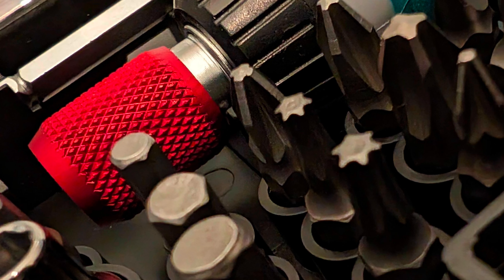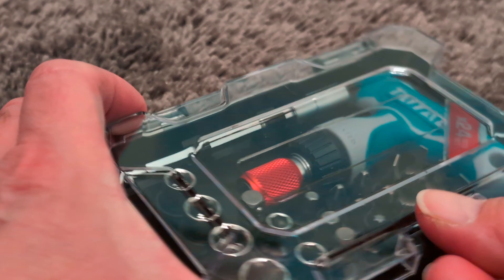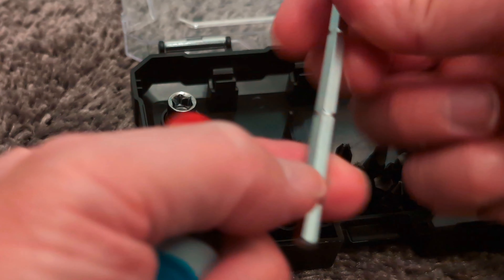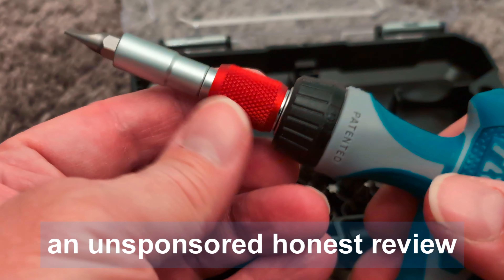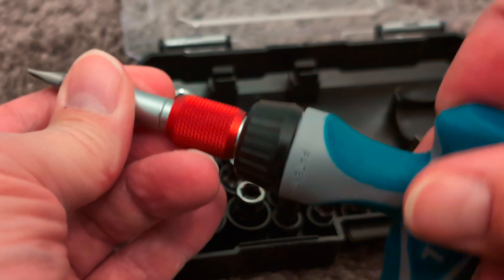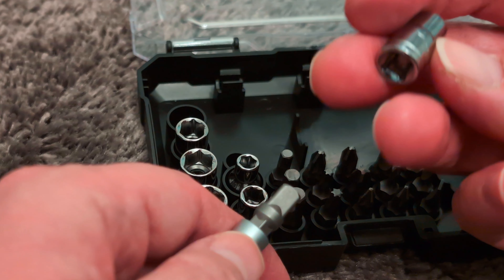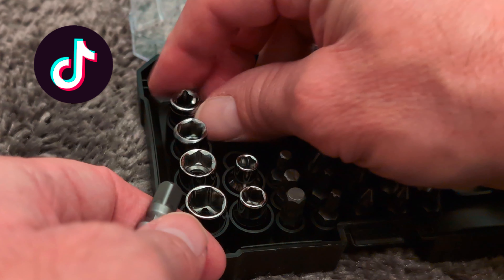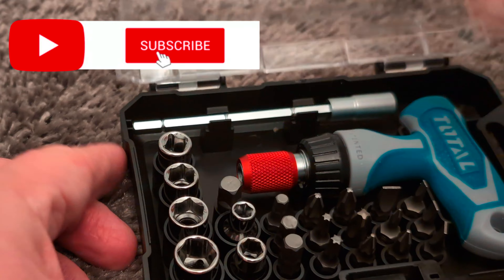Total toolkit product review by Wonkeyjase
A honest unsponsored product review of the Total toolkit.